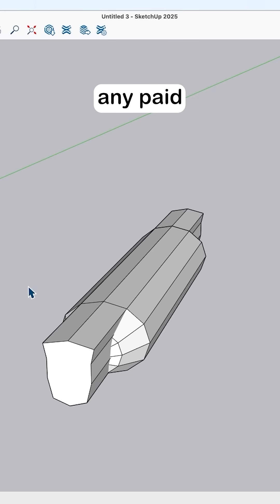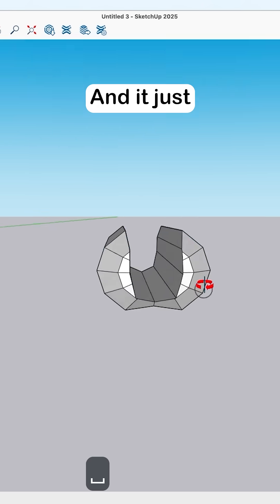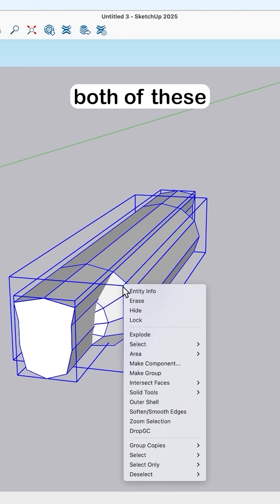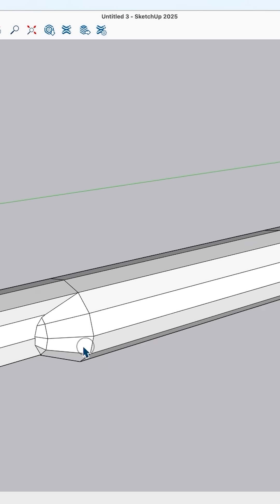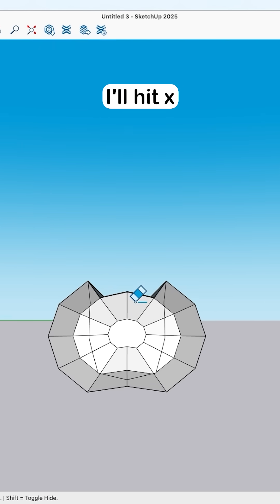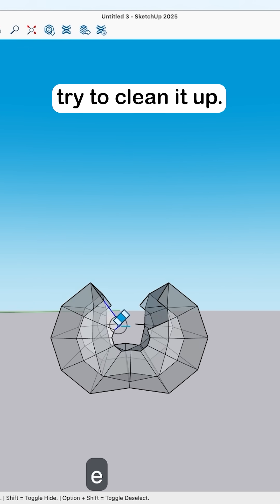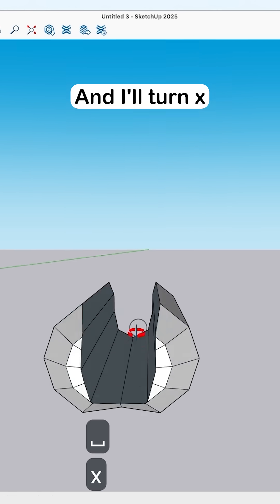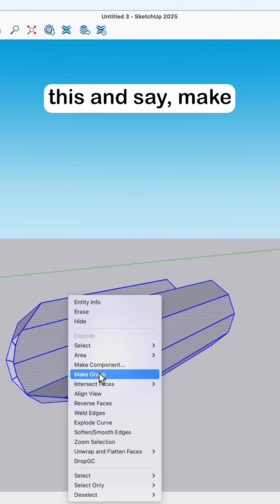An alternative to Solid Tools